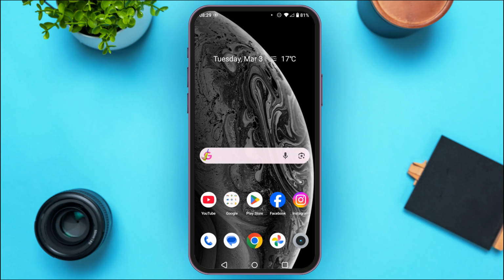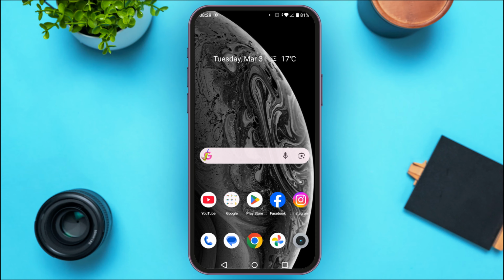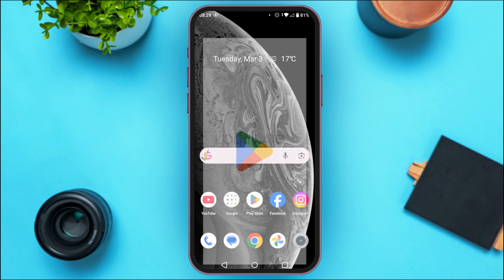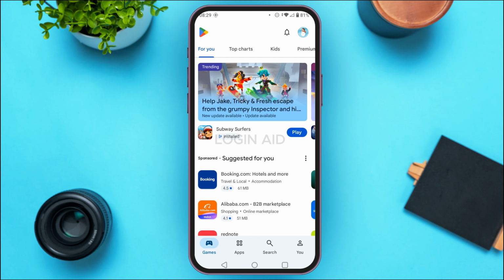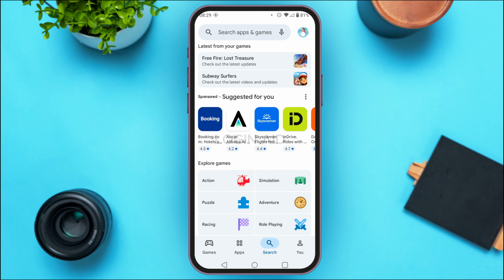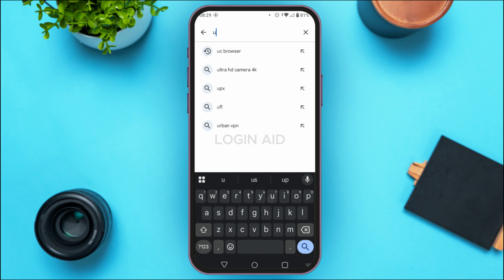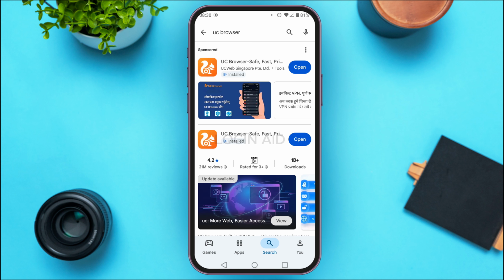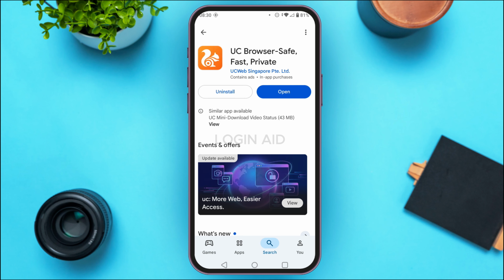How To Update UC Browser App | Install Latest UC Browser Version 2026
Want to update UC Browser to the latest version? This step-by-step guide shows how to keep your UC Browser up-to-date so you can enjoy new features, improved performance, and better security. Keeping your browser updated also fixes bugs and ensures smooth browsing.